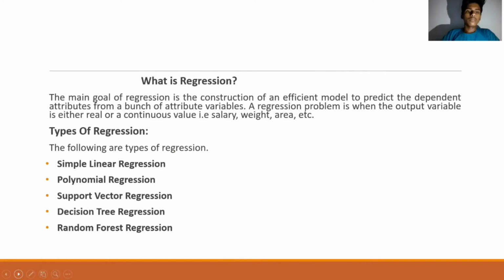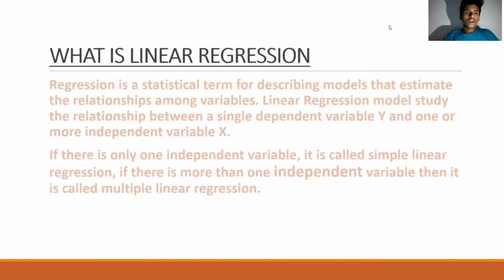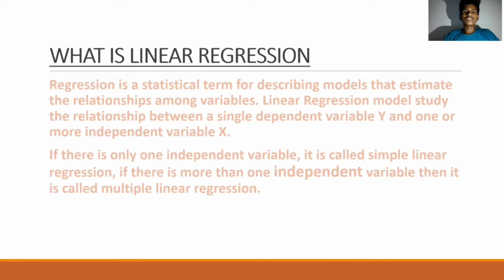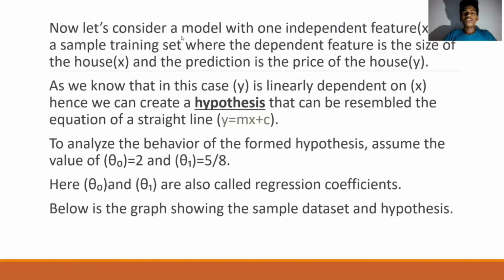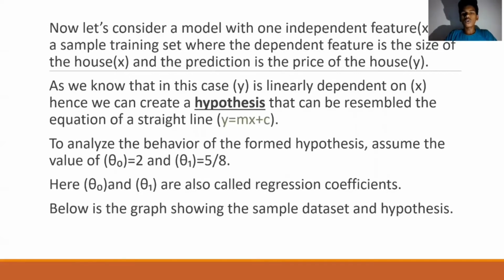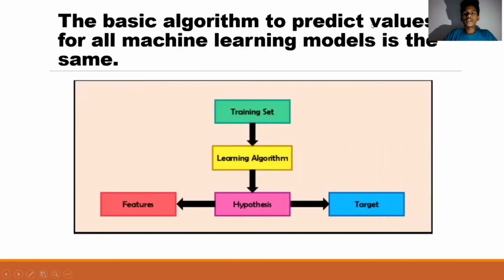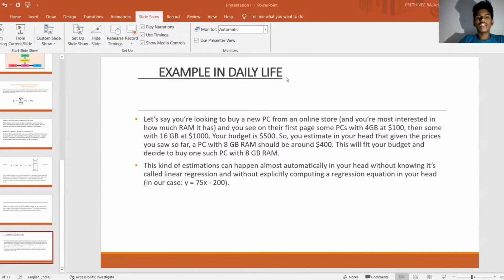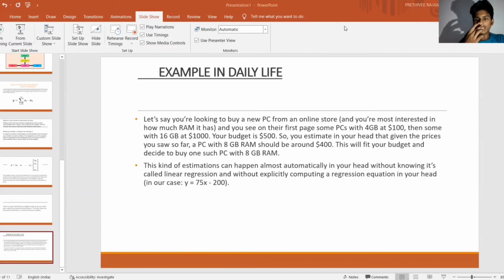Mathematics behind linear regression by Prethiveerajan